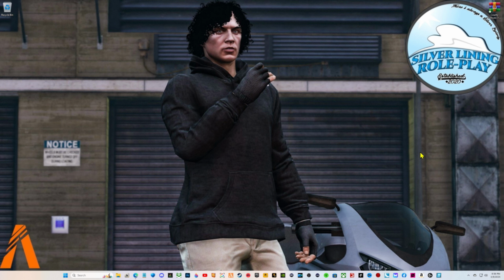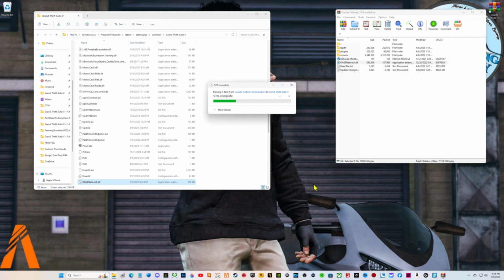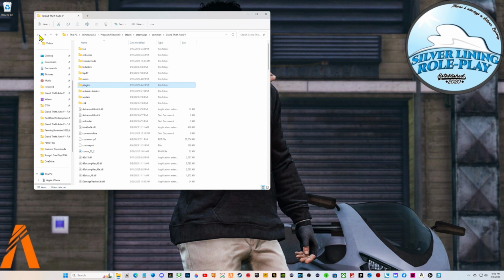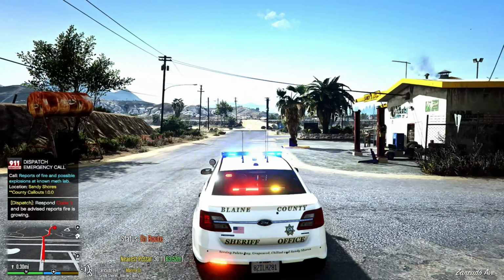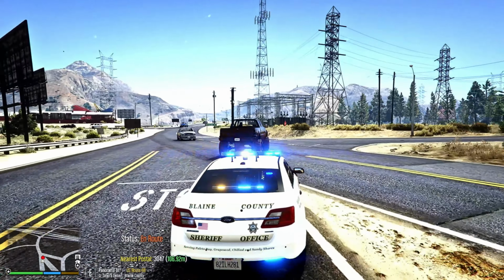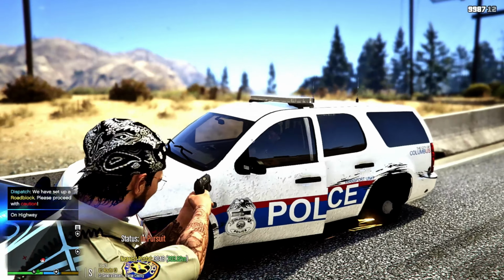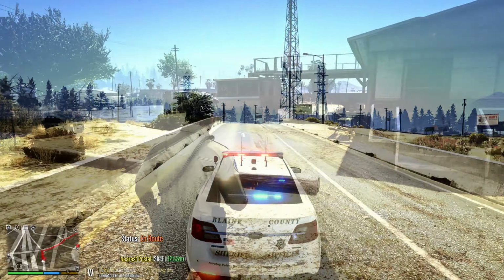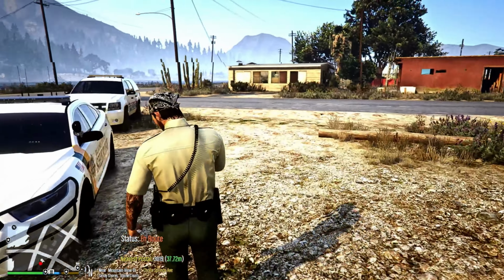How To Install Updated DeLuca County Callouts! | They Aiight!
DeLuca's County Callouts by Adam DeLuca

The Criminal Justice Discord Instagram thats ran by my very own discord crew and team! Come show the team some love where they share clips of my vids, live streams, and information about our amazing Discord and support team that I promise you'll find helpful as well as entertaining! Come see what they post next!!

Amazon Wishlist!

Matthew Schubach☑️

Jon Jones☑️

Johnny Adams☑️

David Toms☑️

Austin Adcock☑️

amanda cole☑️

Member Docs! ✅